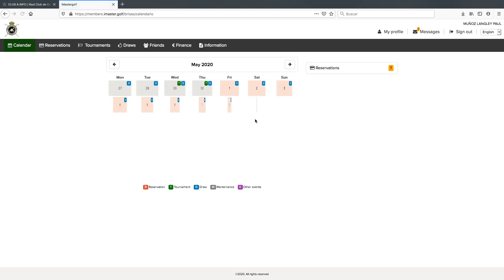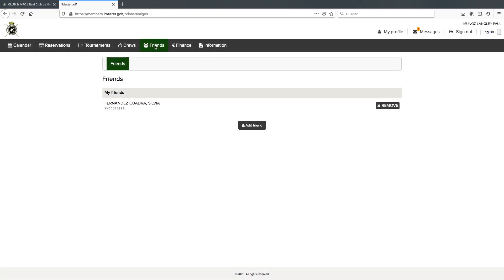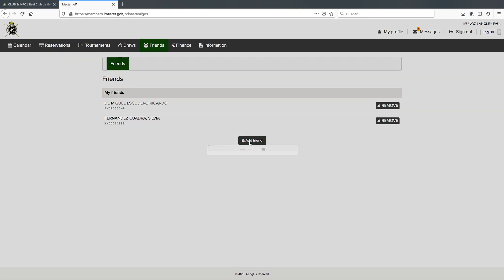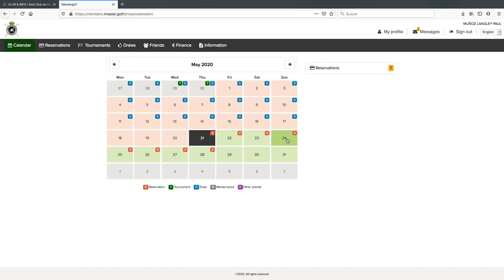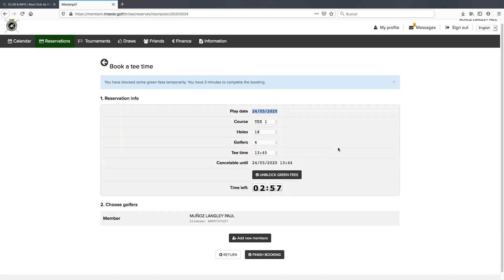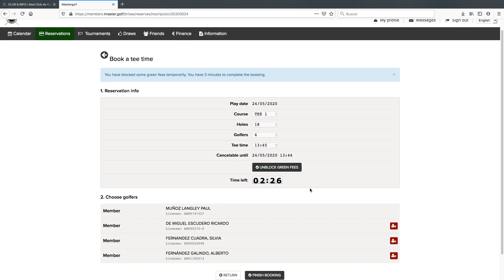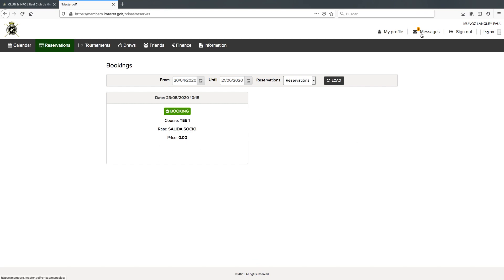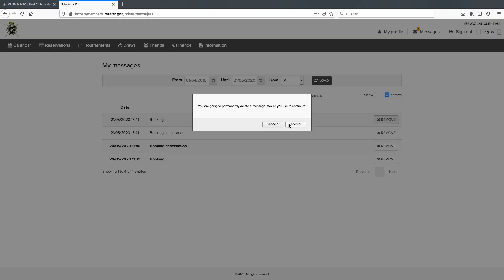03 iMasterGolf - Booking with Members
This tutorial of iMaster Online Reservation System for Members will guide and show you how to do a booking with some Members.